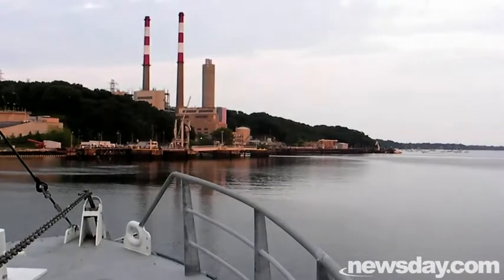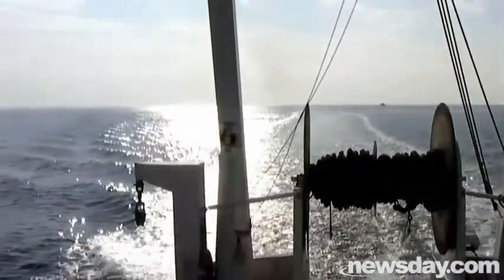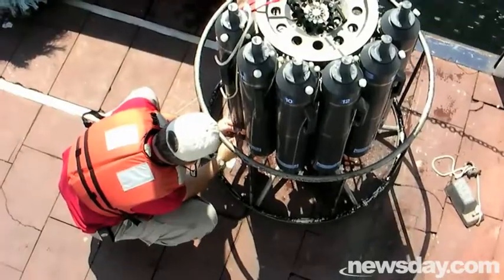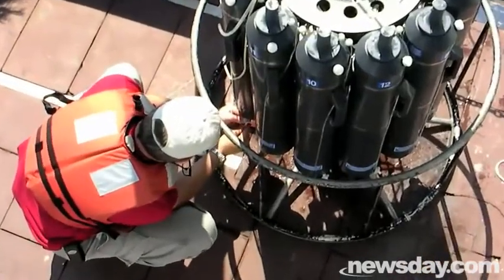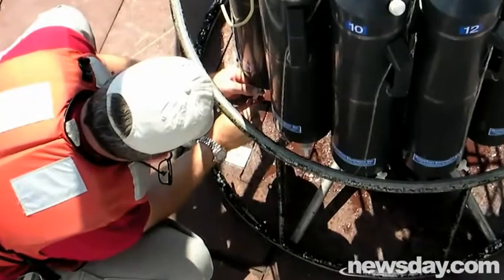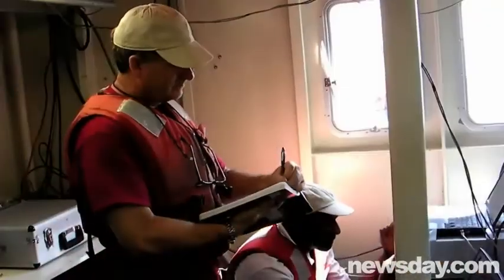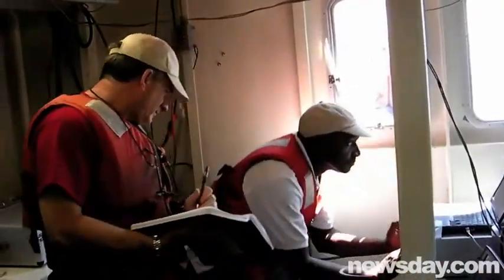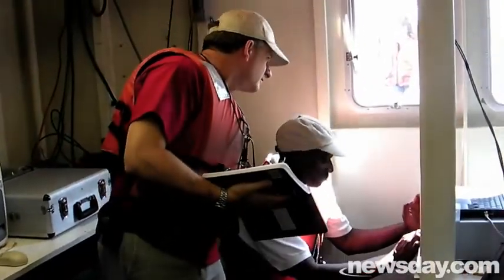In the field with Long Island Sound researchers (September 2009)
In March 2009, the Sea Grant programs of Connecticut and New York awarded nearly $820,000 in Long Island Sound Study research grants to five projects that are looking into some of the most serious threats to the ecological health of Long Island Sound, a water body designated by the Environmental Protection Agency as an Estuary of National Significance. U.S. EPAs Long Island Sound Office, which manages the Long Island Sound Study partnership, provided the majority of funds for these Sea Grant-administered research projects.

In this one-and-a-half minute clip from newsday.com, Stony Brook University investigators Kamazima Lwiza and Gordon Taylor describe their study on phytoplankton and microbial production and mortality and their effects on the Sounds bottom water low oxygen, a condition known as hypoxia. Newsday reporter and videographer Jennifer Smith came aboard the R/V Seawolf in August 2009 while the researchers took samples from the Sound to study hypoxia and its effects on the water.

For more on this project, check out a story on the Sound Research Cruise from our Web